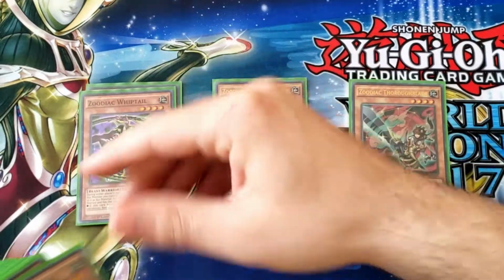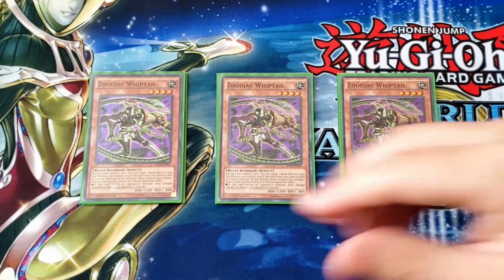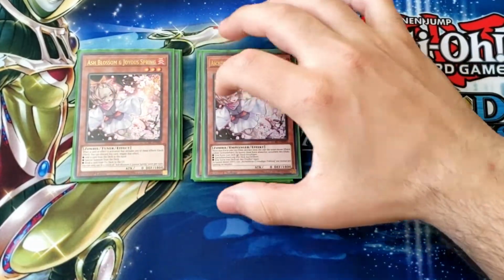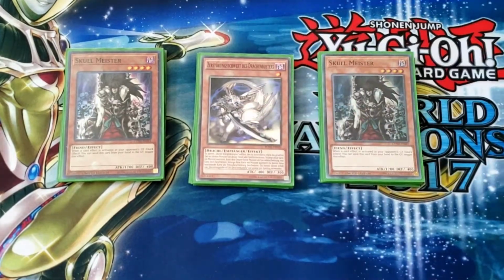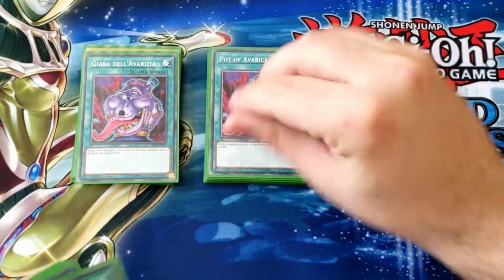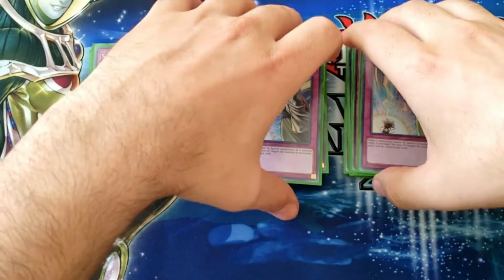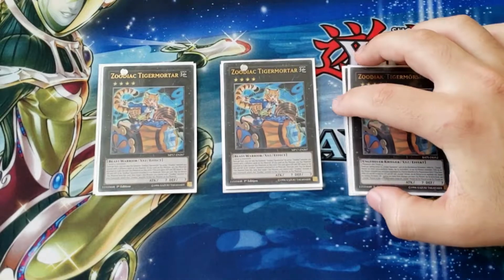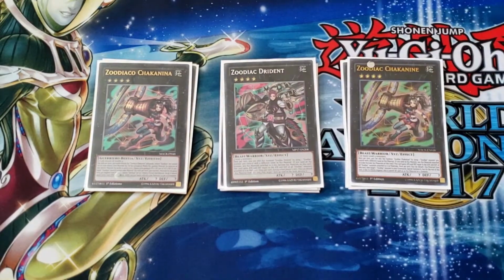Zoodiac Deck Profile [June 2020]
On April 1st banlist zoo got their boss monster back Zoodiac Drident (limited). Now the deck can function a little better by having a face-up destruction quick effect, but still being played as a "stun" deck that can compete with the big meta names in the format with the help of the Solemn brigade and a ton of hand traps, as Zoodiacs are and for ever be the best engine archetype in ygo.

Monsters [23]
3x Zoodiac Thoroughblade
3x Zoodiac Whiptail
1x Zoodiac Ratpier
2x Zoodiac Ramram
1x Zoodiac Bunnyblast
3x Ash Blossom & Joyous Spring
3x Effect Veiler
3x D.D. Crow
3x Skull Meister
1x Dragon Buster Destruction Sword

Spells [11]
1x Zoodiac Barrage
3x Fire Formation - Tenki
1x Monster Reborn
3x Pot of Avarice
3x Pot of Desires

Trap [8]
1x Zoodiac Combo
2x Solemn Judgment
2x Solemn Warning
3x Solemn Strike

1x Zoodiac Hammerkong
2x Zoodiac Boarbow
3x Zoodiac Tigermortar
3x Zoodiac Chakanine
1x Zoodiac Drident
2x Infinitrack Fortress Megaclops
1x Topologic Zeroboros
1x Gravity Controller
1x Union Carrier